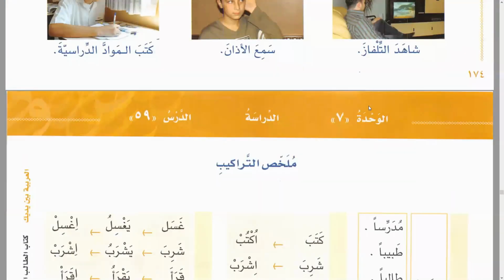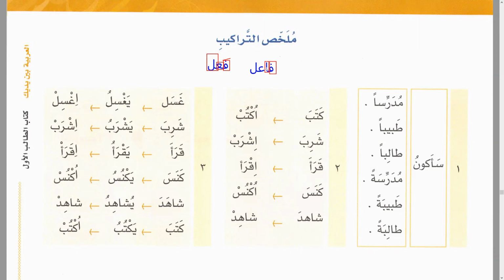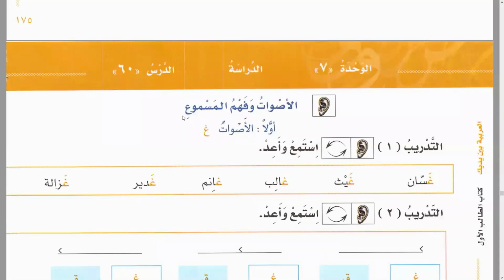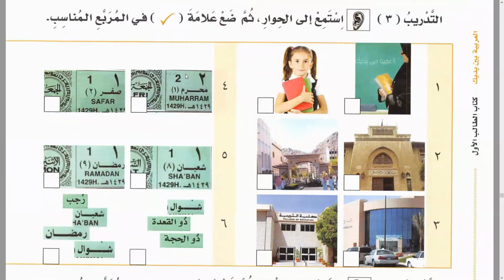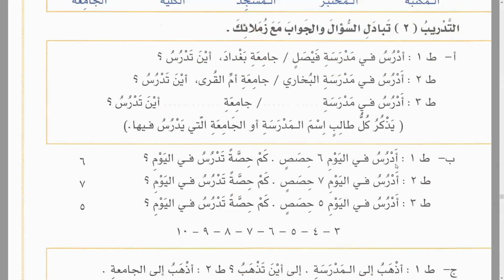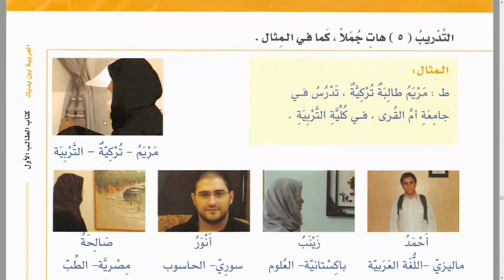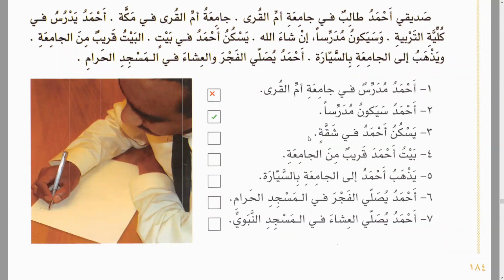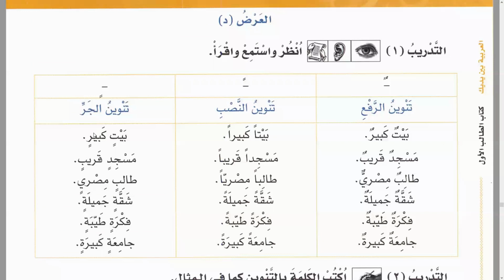Al Arabiyya Bayna Yadayk Book 1 - Unit 7 - Part 3/3 - Conclusion of Studies